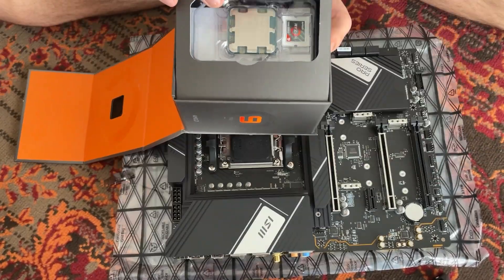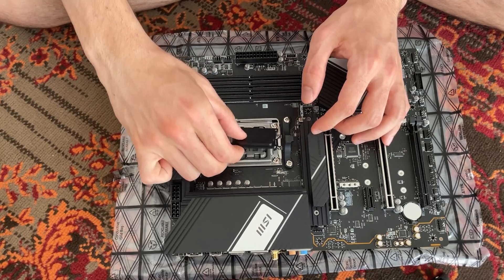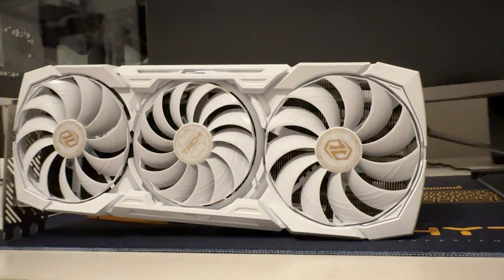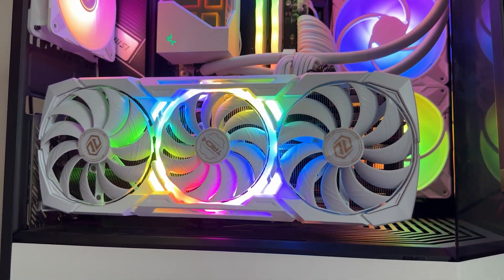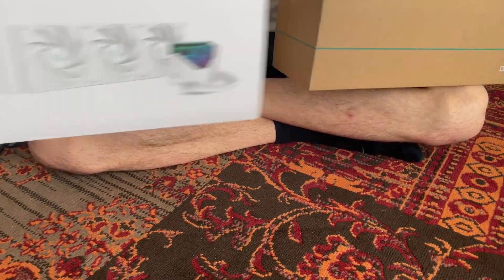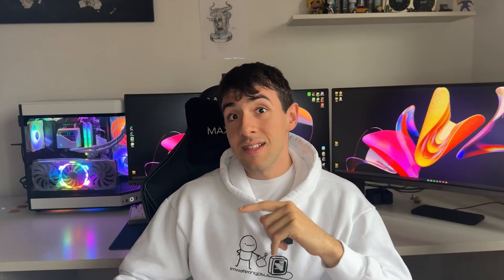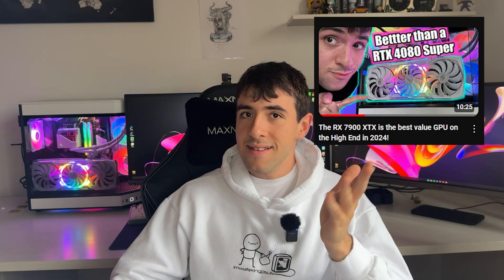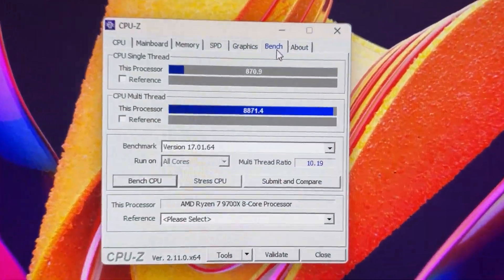I downgraded my Ryzen CPU to get more FPS...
A lot of people think that if they get a CPU from a higher series, it's gonna perform better in games. That's simply not true, especially not in Ryzen CPUs, as a lot of factors do come into play!

A lot of people also think that Ryzen 9000 is terrible for gaming, but that too is absolutely not true!

This is my choice of thermal paste:

Here's the electric screwdriver I use for every PC I build:

This is the small compressor I recommend to clean PCs: